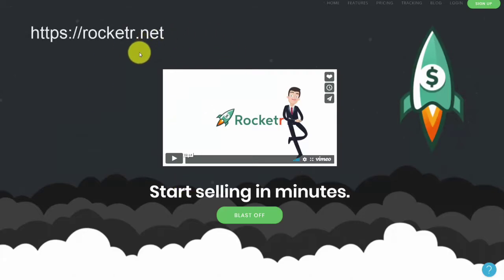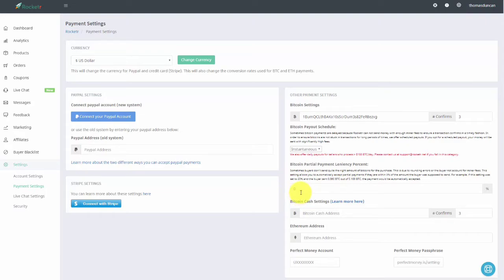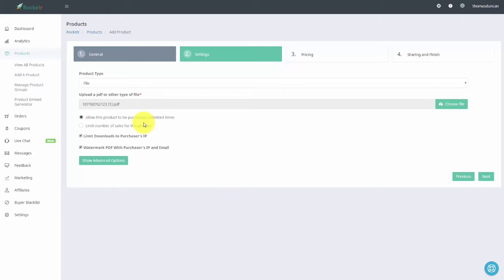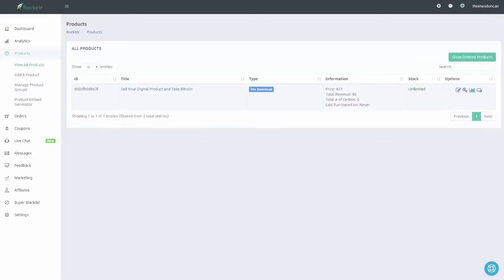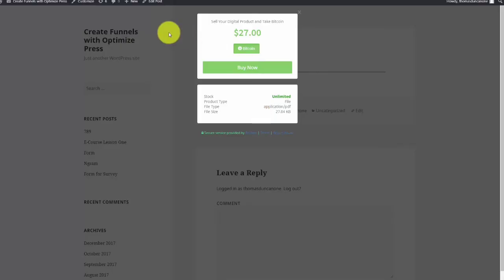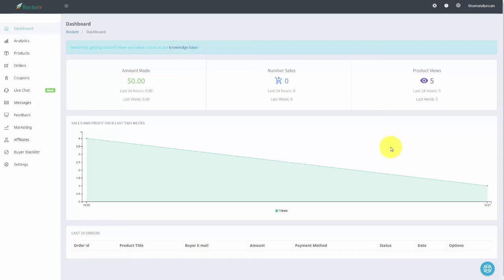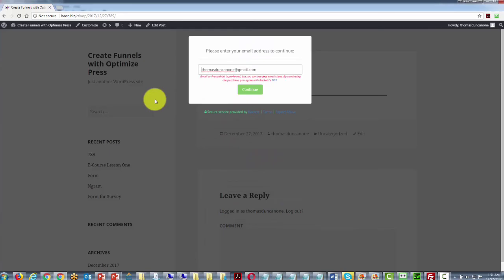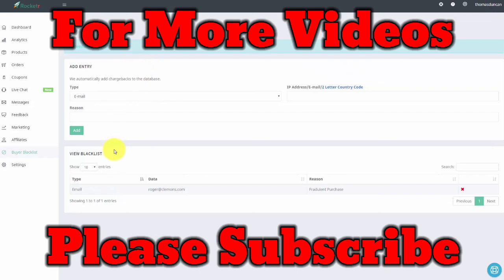New Crypto Loot Today | New Crypto Lootnstant Payment | Instant Crypto Loot Offer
New Crypto Loot Today | New Crypto Loot
Instant Payment | Instant Crypto Loot Offer |
Crypto Loot
WZR Digital Marketing
Hello Guys, Welcome to WZR Digital Marketing YouTube Channel, In This Video I am Telling About New Crypto Loot today,
Newrop Airdrop crypto New Airdrop Instant Withdraw Trust wallet airdrop

Instant Profit
New Crypto Loot Today New Crypto Loot Instant Withdraw
Sign up Bonus Instant Withdraw Instant Crypto Loot New Crypto Airdrop Instant Payment
New Crypto Loot offer
New Biggest Crypto Loot Today
Instant Profit Loot
WhaleFin Loot Unlimited Trick
Instant Payment Crypto Loot
New Crypto Loot Offer loot Money new video
Instant Free NFT Loot
Instant Discord NFT Loot
Claim Free NFT
5ROI Global Ka Baap
Technical Fantasy Crypto Loot Offer
Instant Nft Loot
New Loot
New
Crypto Loot
BIG Crypto Loot Instant Profit Instant Airdrop Today
Free Me Jankari
Crypto
Crypto Bharat
Paise Wale Babaji New Video
Instant Crypto Loot Offer
Real Trick New Video Self Income New Video
Technical Fantasy
Biggest Loot Ever
Crypto Airdrop Unlimited Refer-By-Pass Trick
Crypto Airdrop Unlimited Trick
Discord Unlimited Trick
Discord free NFT Loot
How To Join Airdrop With Unlimited Account
Instant Crypto Exchange Loot
Unlimited Telegram Trick Unlimited Telegram Account Trick
Gari Token Withdrawal Process Income Baba New Video
New Loot Offer
Instant Crypto Loot Today
Free Play To Earn Crypto Game
Free P2E Crypto Game
Play Game and Earn Money
Instant Profit Crypto Loot Instant instant Crypto Loot Offer Today
same Like Binance Loot
Spin and Earn Token
new Exchange Loot
new Loot Instant Instant Crypto Loot Offer
free NFT Loot Offer
Lunarcrush Ka Baap
Same Like LunarCrush Loot
Loot Offer
Income Baba New Video Instant Crypto Loot Instant Payment
Instant Profit Loot For All
Online Earning Guide | Online Earning Tips | Free me Jankari | Paise Wale Baba Ji | Crypto Bharat | Feature
Earning | Fe Lite | Super Earning | Real Trick | Infinity Loot |
Technical Rajaji | Technical Charan | Tech Uk Wale | Nishal
Ki Tech | Mobile Ji Tech | Earning Junction | Real Earner
| Sk Tricks | Success TechZ | D tech Guptaji | Self Income
| Sm Tech YT | Bindas Trick | Loot Money | DigiTech Sahil | Tech Offers Today | Paytm Crazy Loot | Freepay | A Tricks